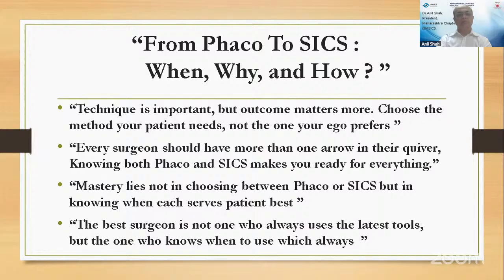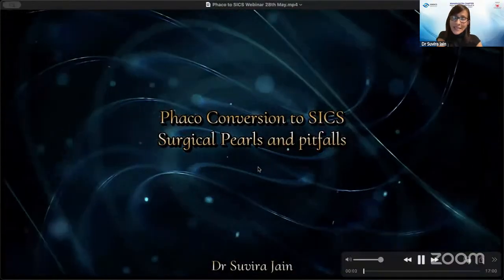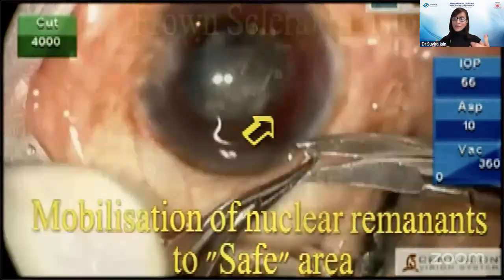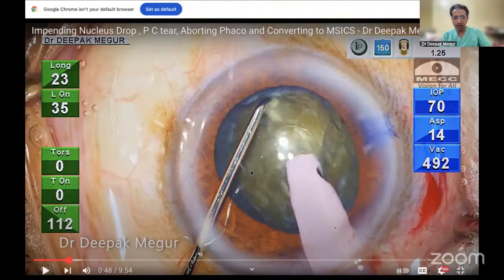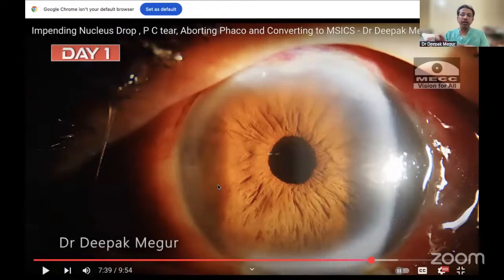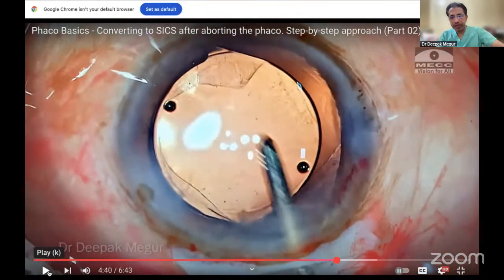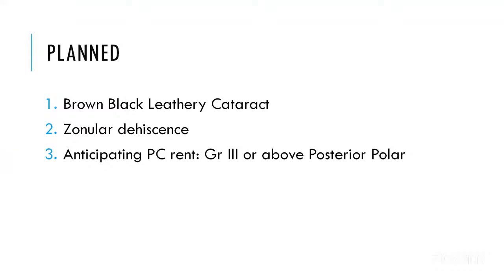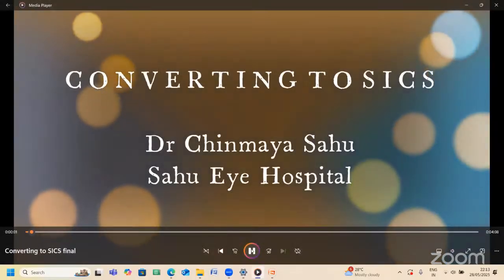Webinar series A to Z of MSICS EPISODE 20MAHARASHTRA CHAPTER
Webinar series A to Z of MSICS EPISODE 20
MAHARASHTRA CHAPTER